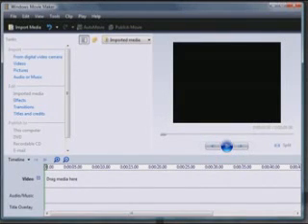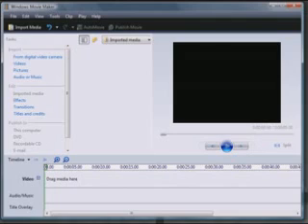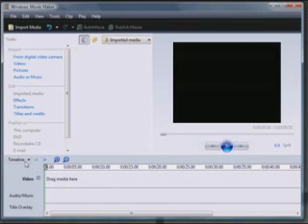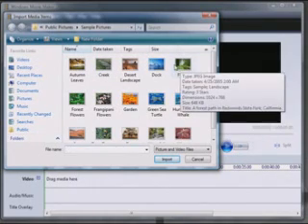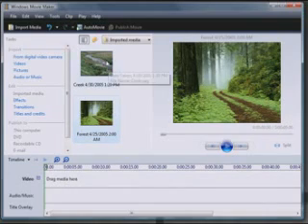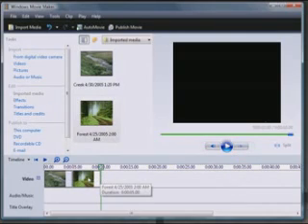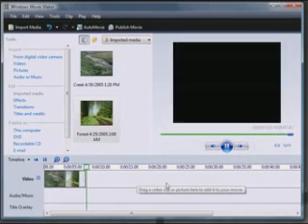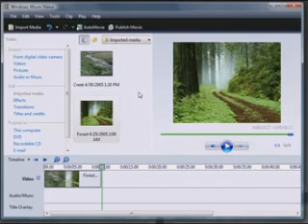Windows Movie Maker Tutorial 1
Basic explanation and media import with basic transitions